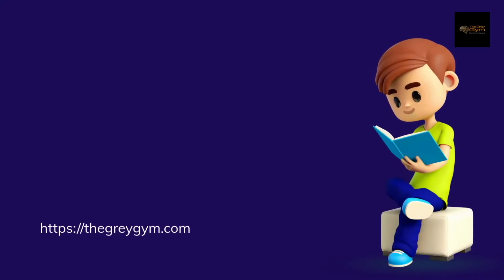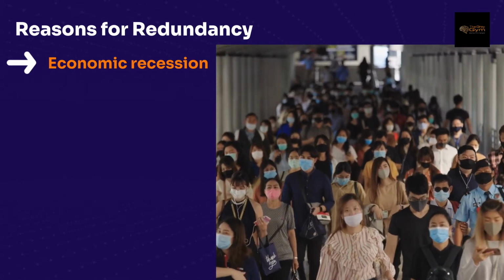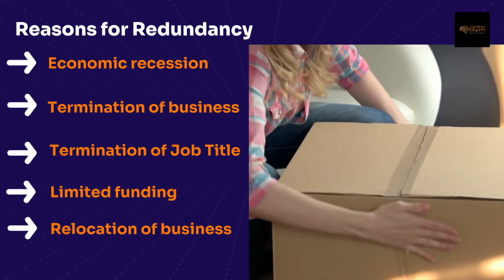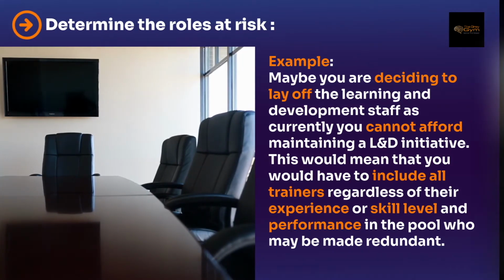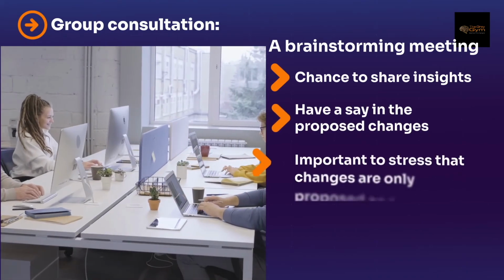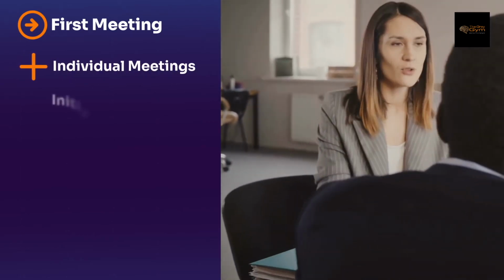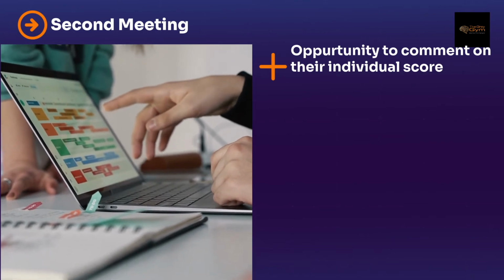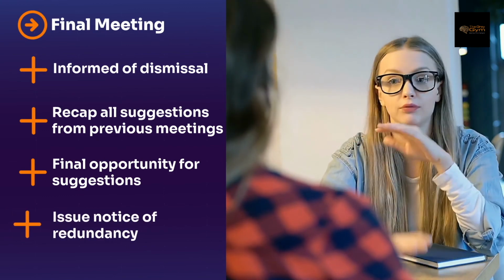7 Steps of a Redundancy Plan - SHRM CP SHRM SCP PHR SPHR Test Prep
Get SHRM Certified within 3 months: The 1 Book Learning System Redundancy is the process when employers have to let go of one or more employees due to circumstances that are unrelated to their job performance.

Going through a redundancy process can be stressful, so make sure to follow the law. Doing so without following the law could lead to expensive penalties. It is essential to consult with all those at risk and continue looking for alternatives to redundancy throughout.

In this video we will discuss 7 steps of a redundancy plan to help HR professionals carry out a successful exercise without the risk of being sued and also help HR professionals tackle the difficult questions they often face when making redundancies. The topics we will cover are What is Redundancy? Determine the roles at risk, Group consultation, Selection criteria, First Meeting, Second meeting, final meeting and the right to appeal.

If you are preparing to take an HR Test; wither the SHRM, PHR, SPHR, AHRI, SHRM CP or SHRM SCP then you will need to understand the redundancy process as a HR professional.
Following are the chapters for the video 7 Steps of a Redundancy Plan - SHRM CP SHRM SCP PHR SPHR Test Prep

0:00 Introduction
0:36 What is redundancy?
0:55 Reasons for redundancy
2:30 Alternatives to redundancy
3:27 Determine the roles at risk
4:20 Group consultation
5:13 Selection criteria
5:48 First meeting
6:49 Second meeting
7:48 Final meeting
8:55 The right to appeal

Study resources I used to prepare for the SHRM exam: SHRM-CP Exam Prep Course SHRM-CP Exam Secrets Study Guide SHRM-CP Exam Flashcards Study System

The AI writing assistant I use to help write my video scripts

and download the FREE supporting learning resources for todays lesson on talent management.

You will need to become a member to gain access to all FREE learning resources.

Membership is FREE though. Lifetime FREE membership if enrolled before the end of 2022.

I will be posting videos on a weekly basis.

Finally; I would love to hear your feedback in the comments:

1. Am I adding value to your test prep needs?
2. Should I keep posting these videos?

Cheers,

Angelo.